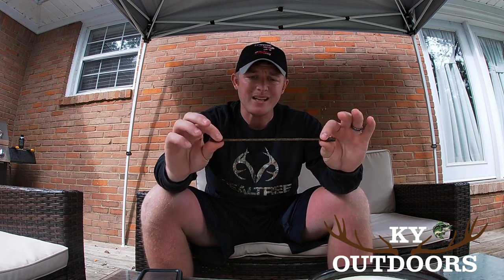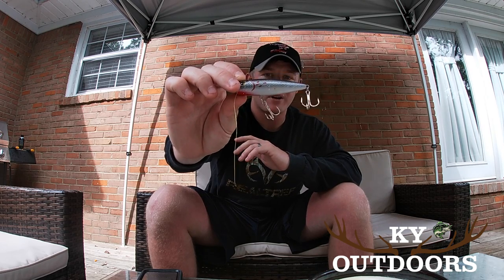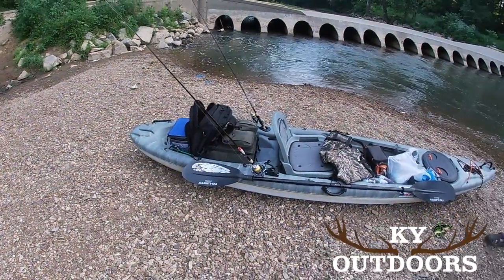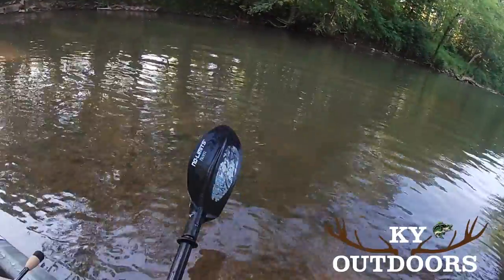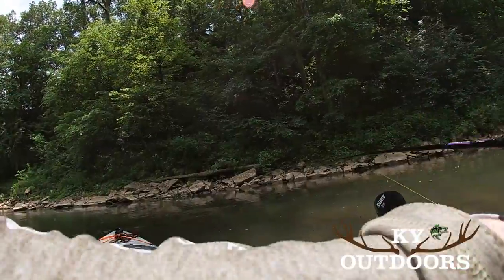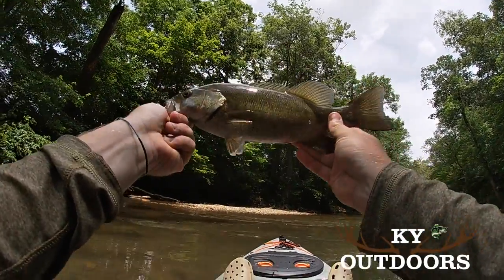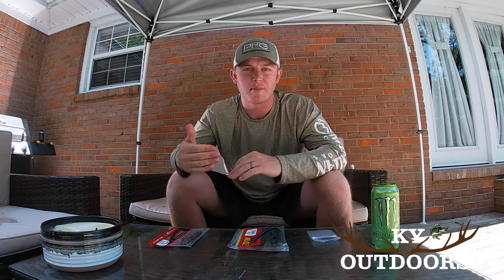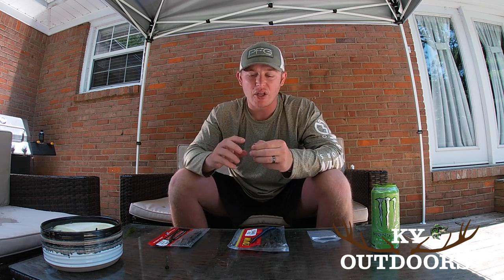Kayak Fishing for Smallies - Drakes Creek - Franklin, KY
Brothers, Josh and John head out on an adventure to Drakes Creek located in Franklin, KY searching for smallmouth bass on their kayaks. Two capsizes, a snapped fishing rod, one rod lost to the creek, and 49 fish later, it was still a very successful fishing adventure!

"There's a fish!"